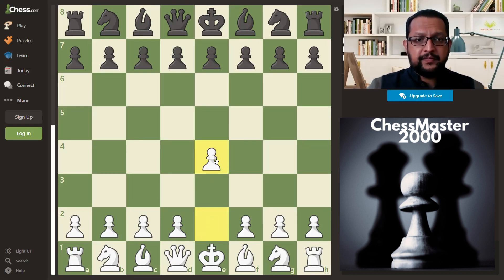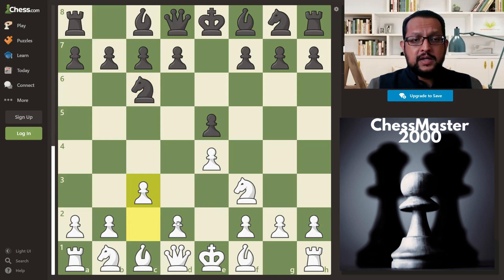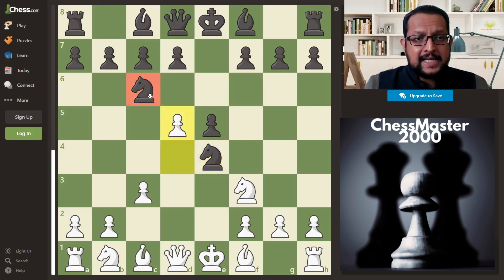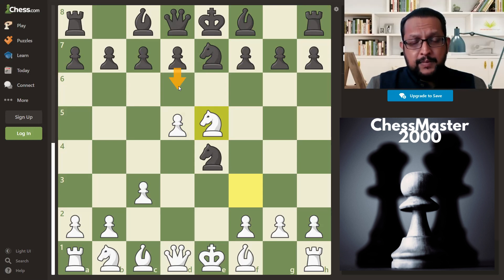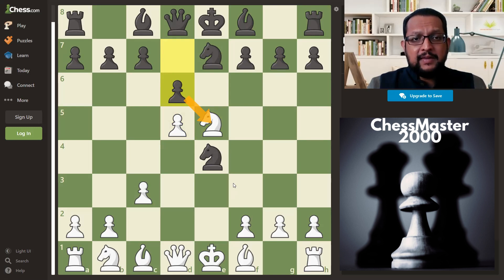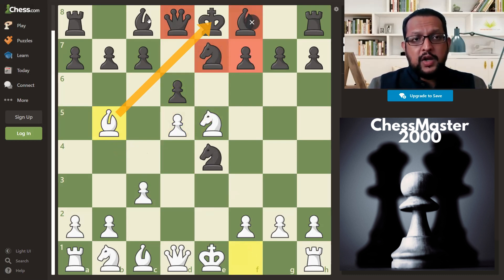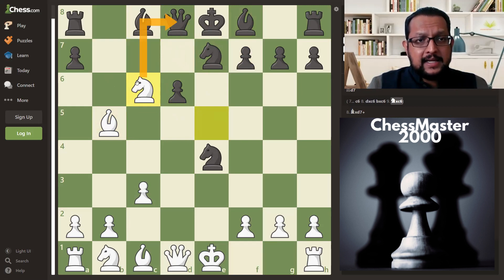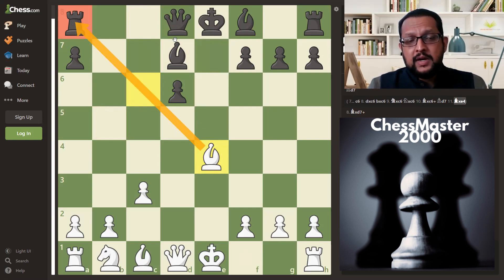Ponziani Opening Trap | Chess Traps | Chess Traps in 1.e4 | ChessMaster2000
More than 80% still fall for this trap. You can use this trap in your Blitz or Bullet games and score quick wins!

The Ponziani is one of the oldest chess openings, having been discussed in the literature by 1497. It was advocated by Howard Staunton, generally considered the world's strongest player from 1843 to 1851, in his 1847 book The Chess-Player's Handbook. For some decades, it was often called "Staunton's Opening" or the "English Knight's Game" as a result. Today, it is usually known by the name of Domenico Lorenzo Ponziani, whose main contribution to the opening was his introduction, in 1769.

The Ponziani Opening is a King’s Pawn Opening which begins with 1. e4 e5 2. Nf3 Nc6 3. c3. Against an unprepared opponent, this plan can be quite effective but it is considered inferior to the Ruy Lopez, Italian Game, Scotch Game, Four Knights Game etc.

Instead of developing a piece, white decides to immediately grab central space in the Ponziani Opening by playing 3. c3. White intends to follow up with d2-d4, recapturing with the c-pawn if black takes on d4.

The biggest downside of 3.c3  is that this move deprives the queenside knight of its best square! If black can exploit this weakness, black could achieve a perfectly find position against the Ponziani. Black has two main options that achieve this aim: 3…Nf6 and 3…d5.

 3..Nf6 This move places the e4-pawn under immediate attack. Instead of playing 4.d3, white should charge ahead with 4. d4, carrying out the idea that their previous move committed them to.

Hope you enjoy this trap!